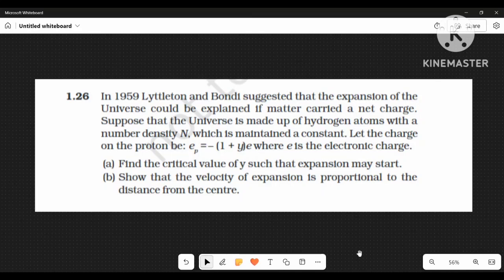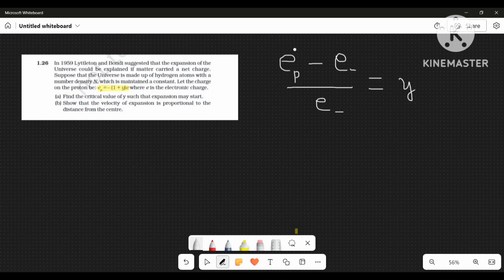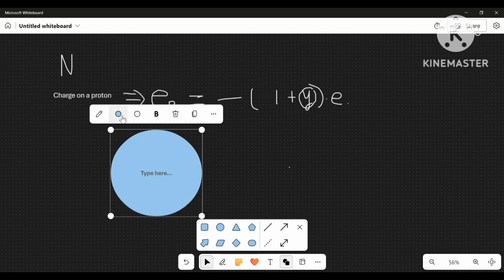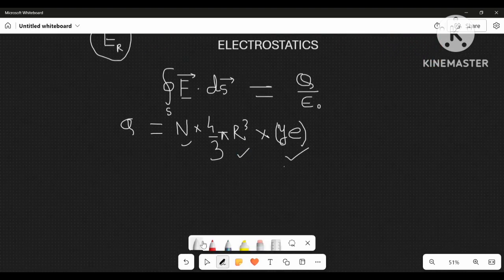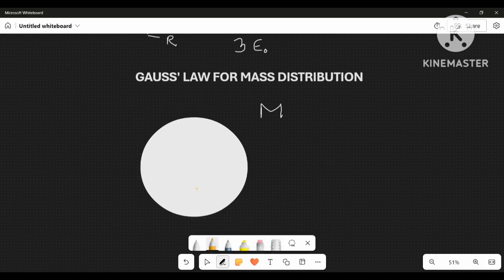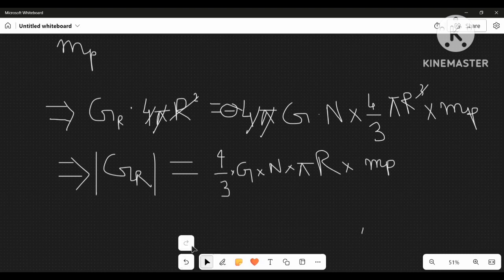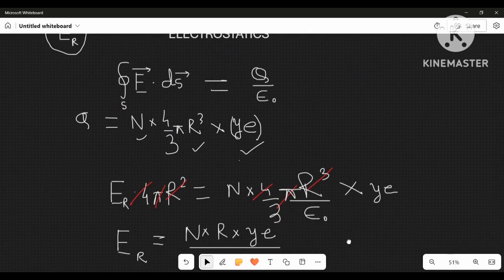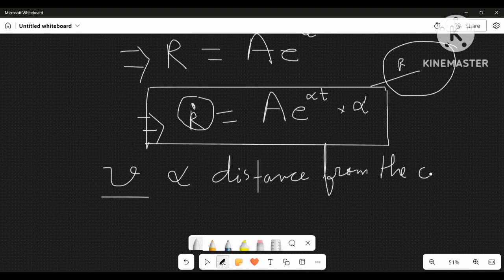PROBLEM 1.26, NCERT EXEMPLAR PROBLEMS IN PHYSICS XII | Charges and expansion of the Universe!